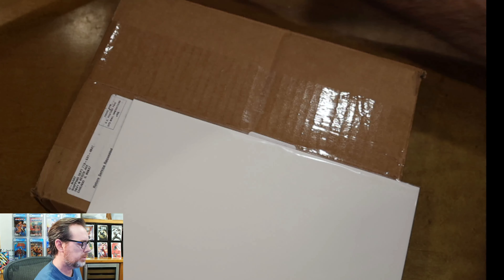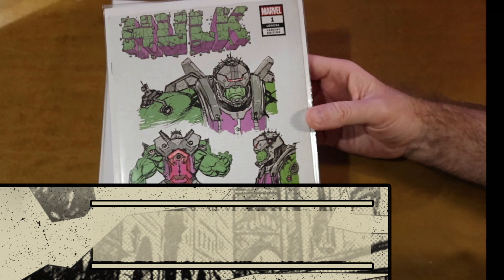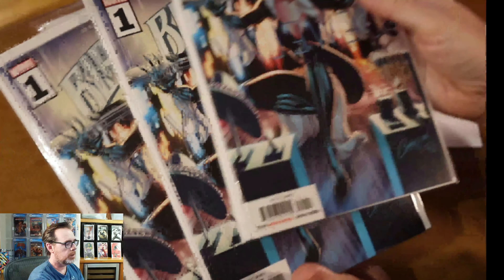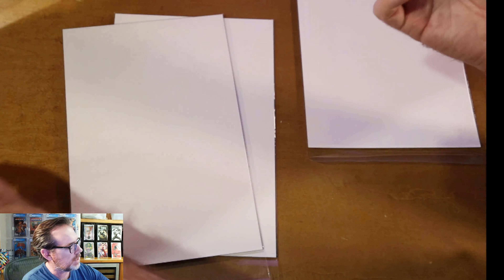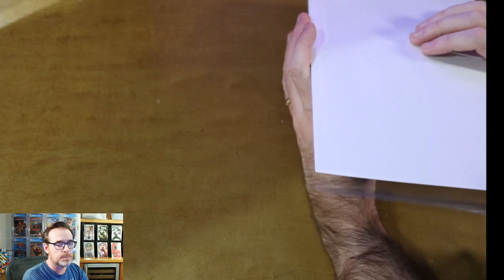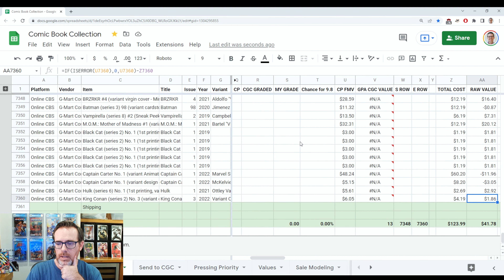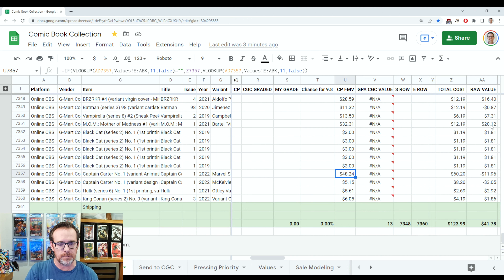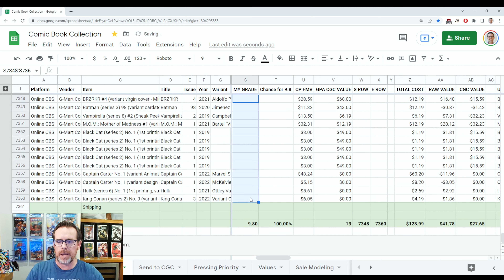Lower Prices Increase Desirability | Comic Book Unboxing | G-Mart Comics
Sometimes comic books become desirable when they fall into a much lower price point. This happened to me while shopping on G-Mart Comics where I took advantage of their incentive variant sale while hunting for one particular incentive variant that was not on sale.

Chapters
00:00 - Teaser
00:46 - Intro
05:05 - Unboxing
16:28 - Order Analysis
22:06 - Summary